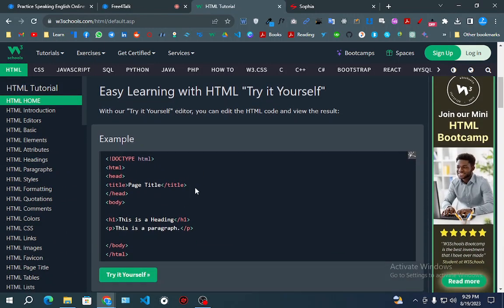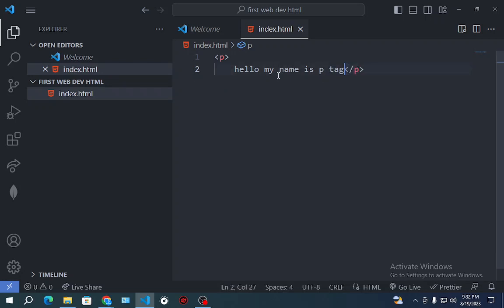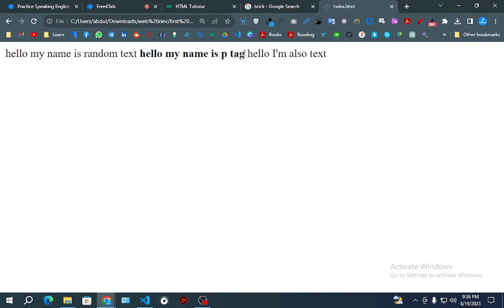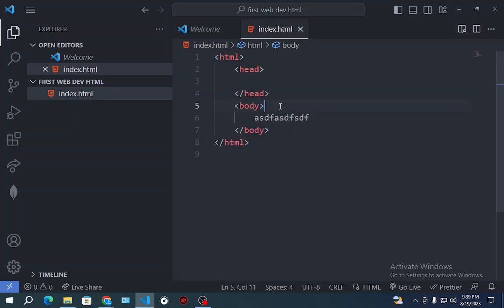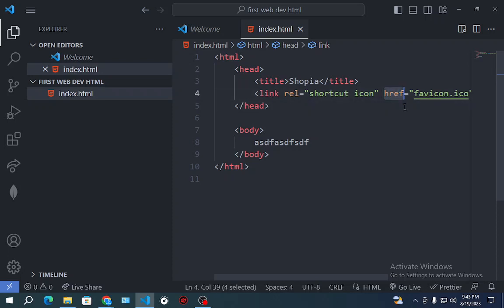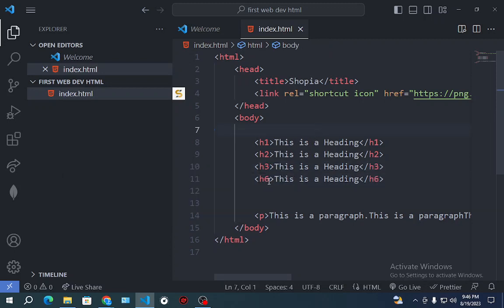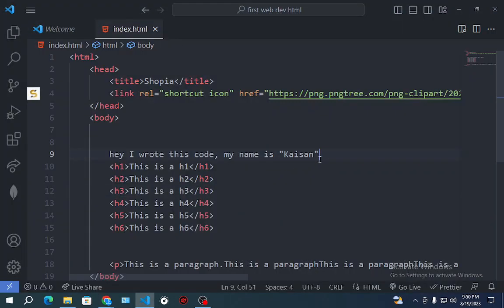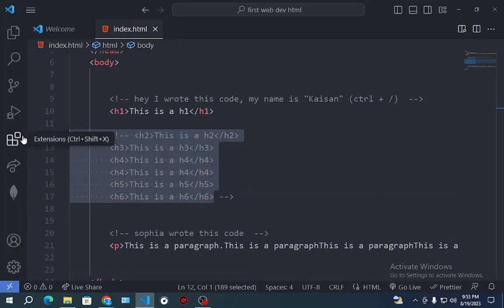HTML Class 1 - Basic introduction.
00:00 What is HTML
01:50 How to create html file
02:48 Tag
08:34 HTML structure
16:10 Basic format
19:45 Comment